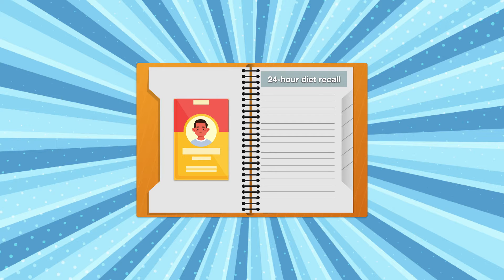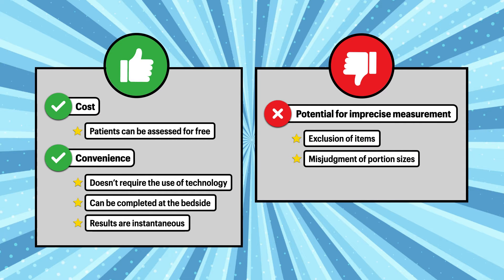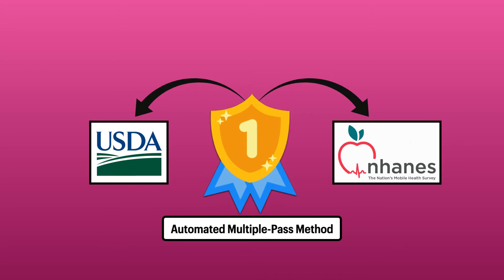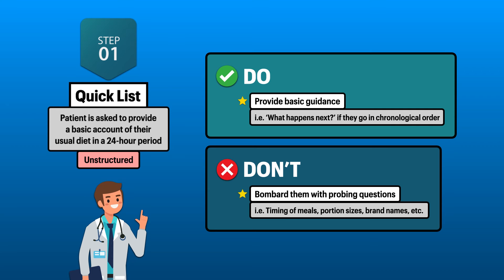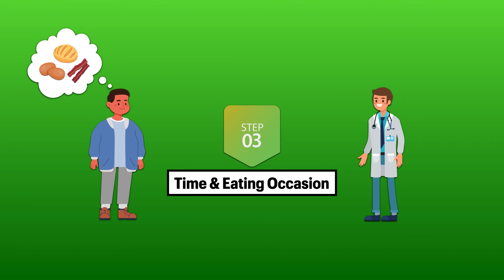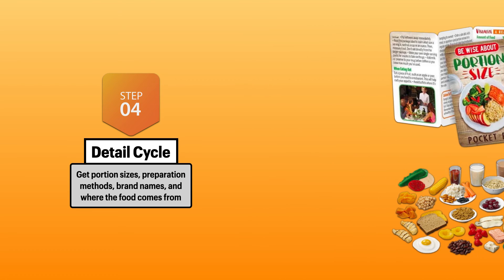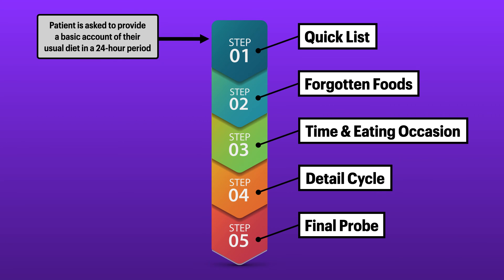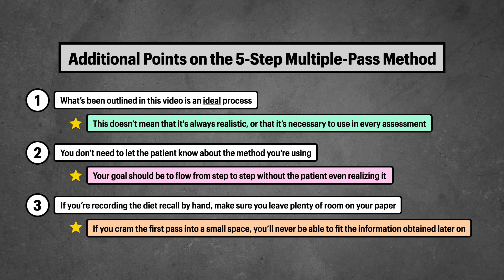24-Hour Diet Recall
This video provides an overview of the 24-hour diet recall.

It begins with a review of the major uses of this nutrition assessment tool and the advantages/disadvantages of it.

Then it examines the best way to complete a 24-hour diet recall by describing a 5-step multiple pass method.

✨ Make sure you check out each Review Paper that I’ve published (6-Pack for sale!)

📚 Chapters for this video:

0:00 24-hour Diet Recall
0:22 Purpose
1:10 Advantages and disadvantages
2:18 Introduction to multiple-pass method
3:50 5 steps of the Automated Multiple-Pass Method
4:14 Step 1 — Quick List
4:47 Step 2 — Forgotten Foods
6:02 Step 3 — Time & Eating Occasion
7:08 Step 4 — Detail Cycle
8:26 Step 5 — Final Probe
8:59 Summary
10:04 Closing remarks